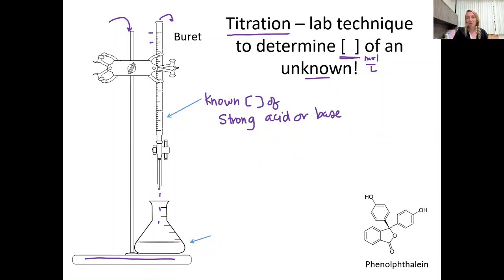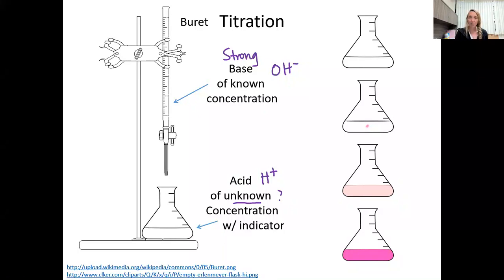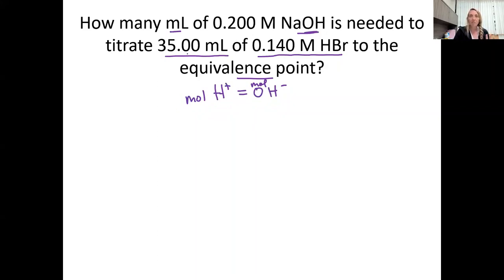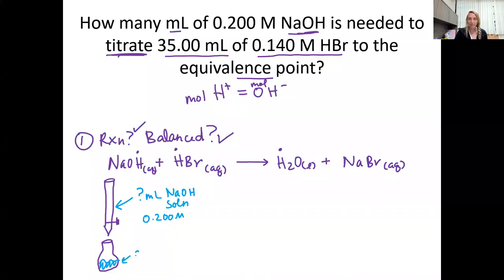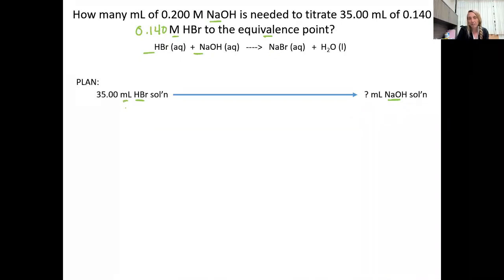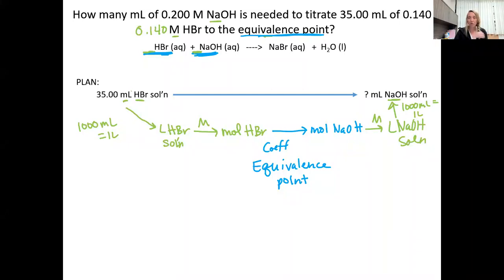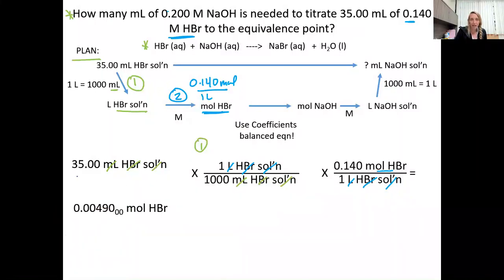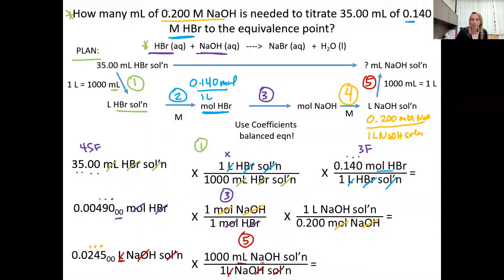IGC Ch 5.9 Chemistry Titration explanation and Example problem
General Chemistry Titration experiment explanation followed by an example problem.
This video is primarily for general chemistry students at University of Hawaii at Manoa using the Interactive General Chemistry textbook Chapter 5, but anyone is welcome to learn.